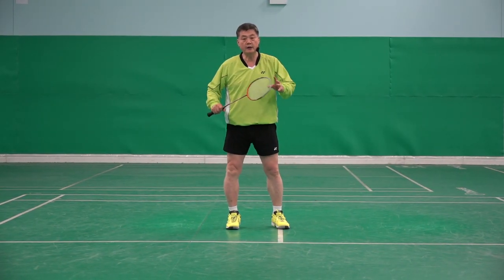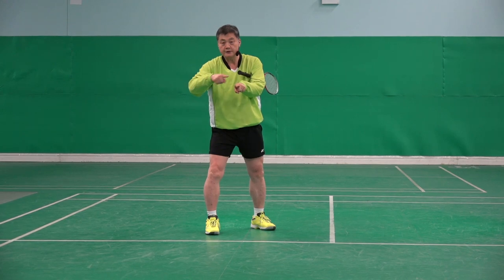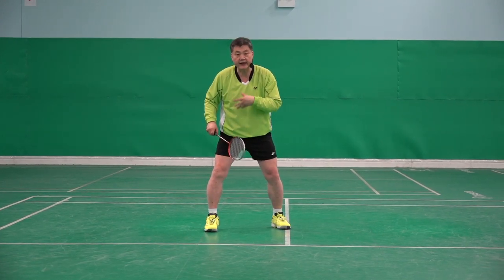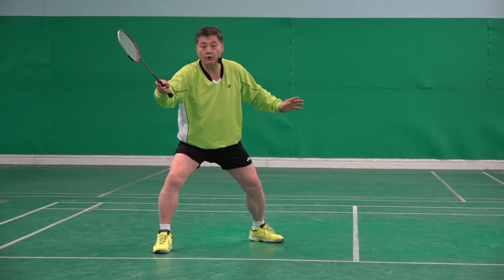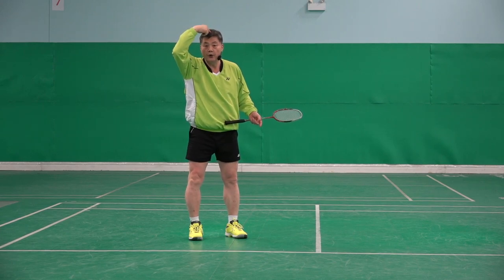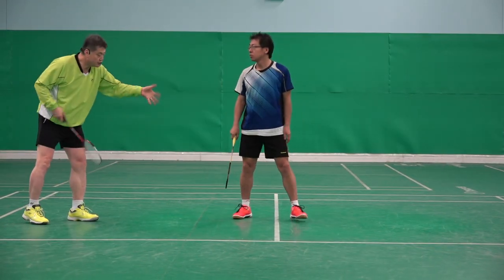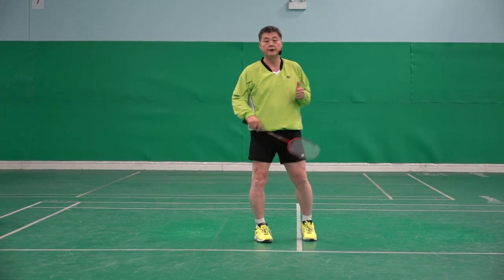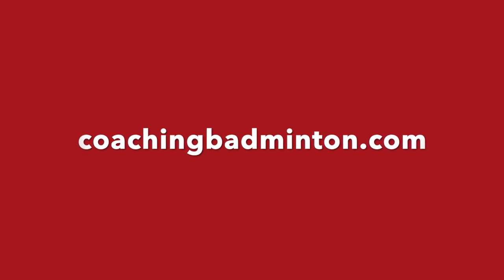Badminton: Footwork Skills-How To Do Recovery Step-All The Wrong Recovery Steps-2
In this video, you will learn how to do the right recovery step y seeing all the wrong recovery steps.